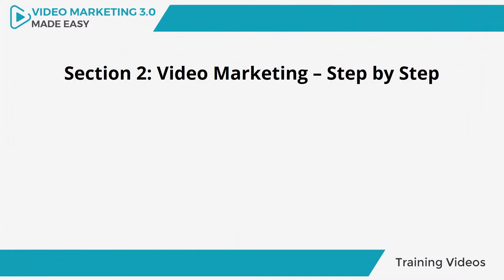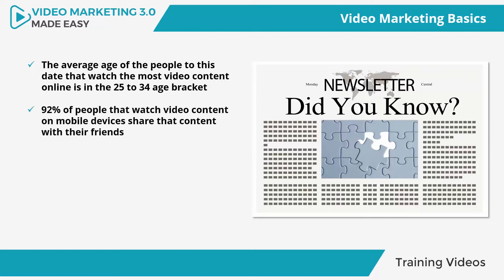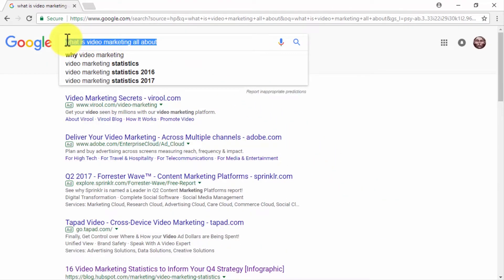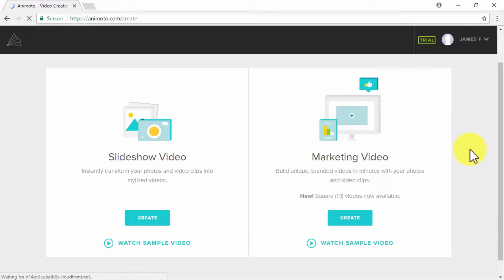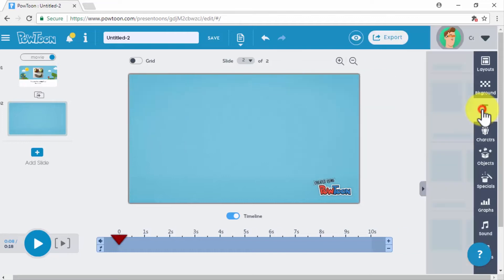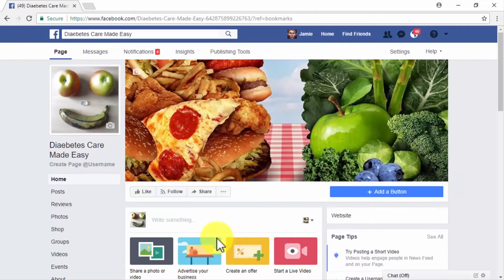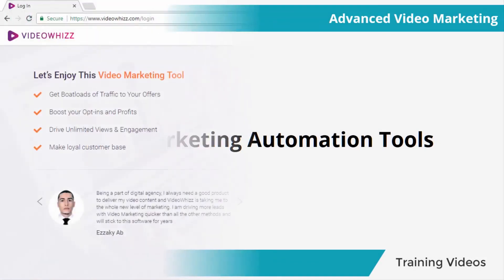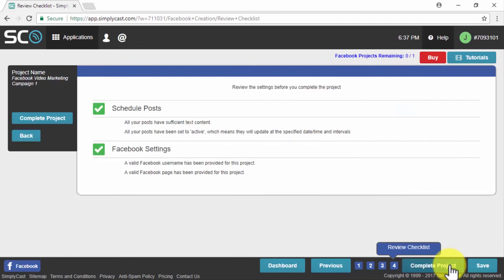How To Make Money Online From Video Marketing 3.0